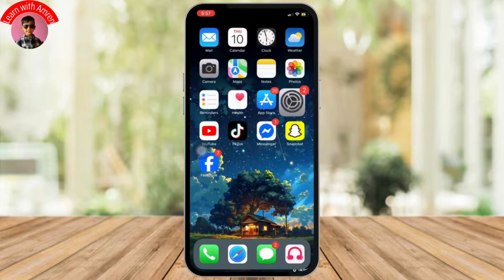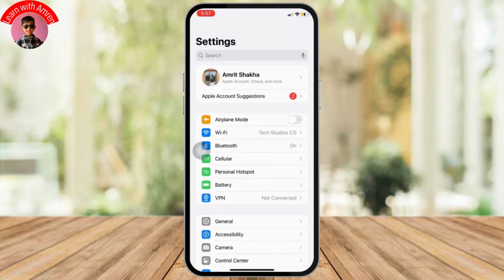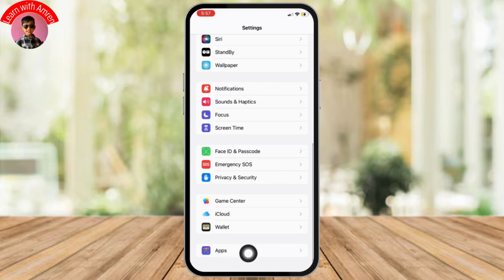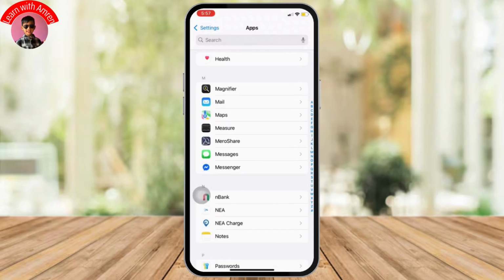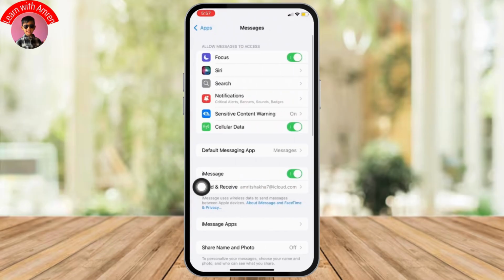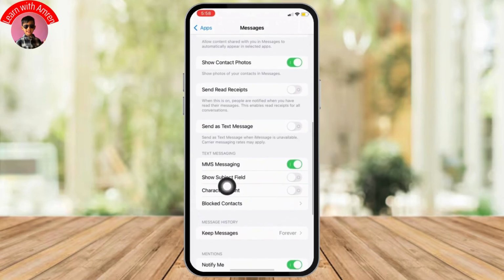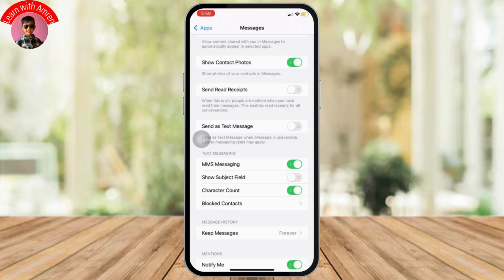How to Turn on Character Count on iPhone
How to Turn On Character Count on iPhone (2025)!
Want to keep track of your text message length? This video will show you how to turn on the character count feature on your iPhone quickly and easily. Whether you're asking, "How do I see character count on iPhone messages?" or just want to stay within SMS limits, this step-by-step tutorial has you covered. Learn how to enable character count in the Messages settings and make sure every text fits just right. Watch now to turn on character count on your iPhone today!

Timestamps:

00:00 How to Turn On Character Count on iPhone
00:10 How Do I See Character Count in Messages?